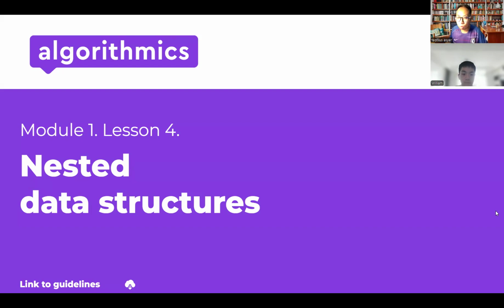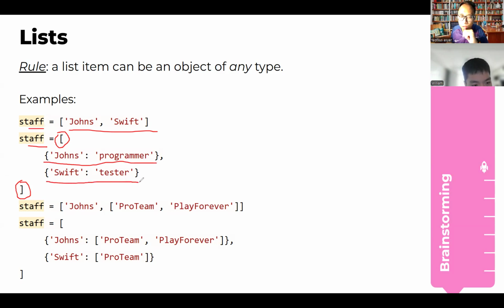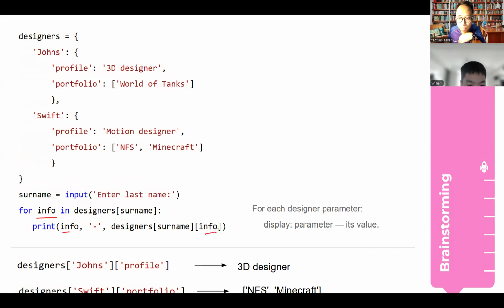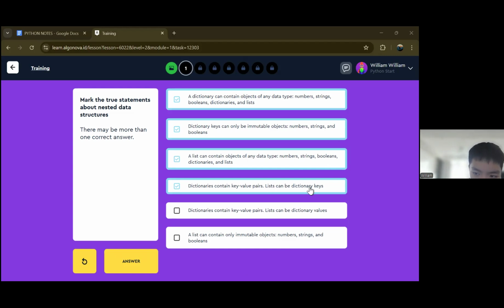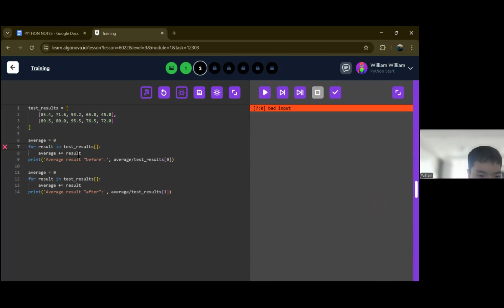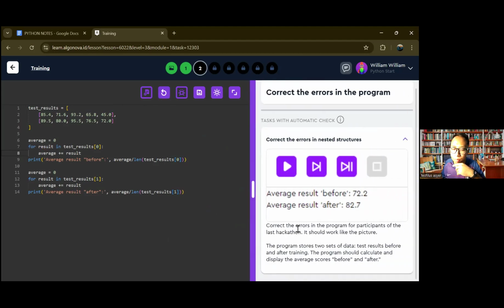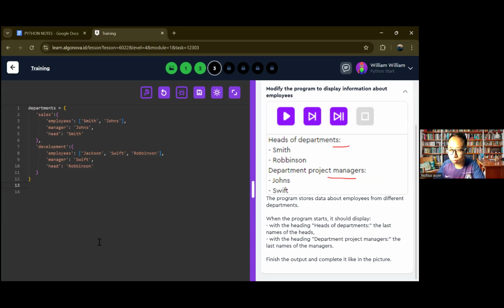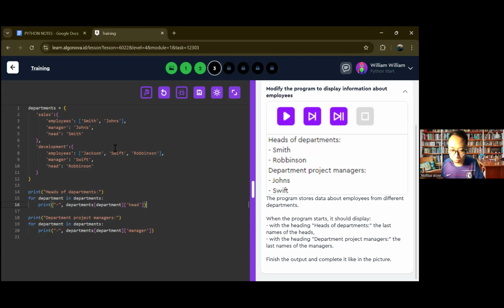IND 1-1 PS to PS2 3183 (THU 16.00) Lesson 27